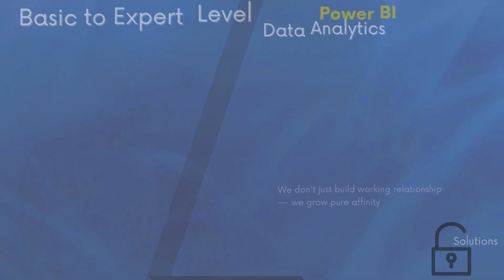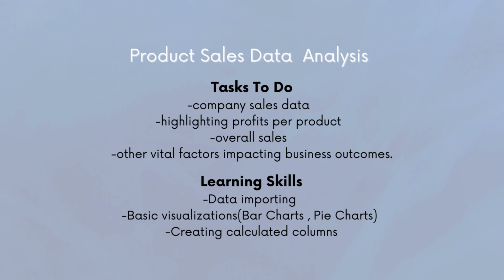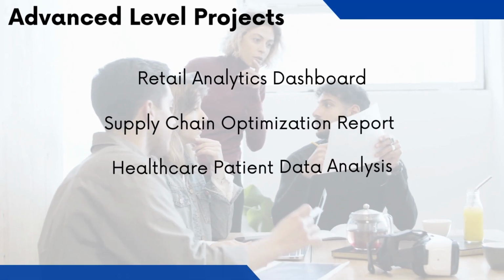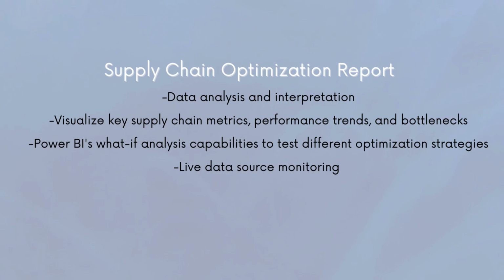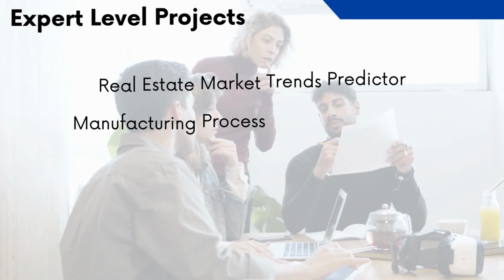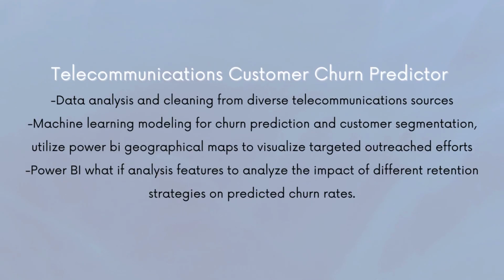Power BI Resume Projects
🚀 Unlock Your Data Superpowers: 12 Mastery Power BI Projects for Your Resume!
Hello , aspiring data analysts in the UK, USA, and globally
Ready to transform your resume into a powerhouse of data analytics expertise? Join us on an exhilarating journey through 12 mastery Power BI projects designed to elevate your profile as a data analyst.

💼 Why These Projects Matter:
Discover the strategic impact of showcasing not just one or two, but a comprehensive dozen Power BI projects on your resume. Each project is a badge of hands-on mastery, a testament to your analytical prowess, and a key to unlocking new career opportunities.

🛠️ Project Highlights:

Data Visualization Wizardry: Craft stunning visualizations that turn raw data into actionable insights.
Data Modeling Mastery: Dive into the intricacies of data modeling to enhance your analytical capabilities.
Dynamic Dashboards Extravaganza: Build interactive dashboards that speak volumes and captivate stakeholders.

🌐 What You'll Gain:

Concrete Evidence: Tangible proof of your Power BI proficiency that speaks louder than words.
Competitive Edge: Stand out in the job market with a resume that showcases both depth and breadth of expertise.
Problem-Solving Showcase: Prove your ability to tackle complex data challenges with a solutions-driven mindset.

👨‍💻 How to Utilize This Knowledge:
Learn how to integrate these projects seamlessly into your resume, impress recruiters, and confidently discuss your experiences in job interviews.

🤝 Community Connection:
Share your thoughts, questions, and success stories in the comments. Let's build a supportive community of data enthusiasts committed to continuous learning.

🎓 Take the Next Step:
Whether you're a seasoned data analyst or just starting, these projects are designed for all levels. Take the next step in your career journey and unleash the full potential of your Power BI skills.

Your journey to becoming a data wizard is just beginning!

Powerbi in english
power bi tutorial
Power BI, powerbi
HR Analytics Dashboard in Power BI
Data analysis project using power bi
power bi projects for practice
data analyst projects
data analysis projects for beginners
data analyst real-time projects
power bi real time project
power bi project step by step
data analysis resume projects
data analytics resume projects
power bi project for resume
complete power bi project,
power bi project 2024
🚀 Are You Ready to Supercharge Your Resume? Let's Dive In! 🔥